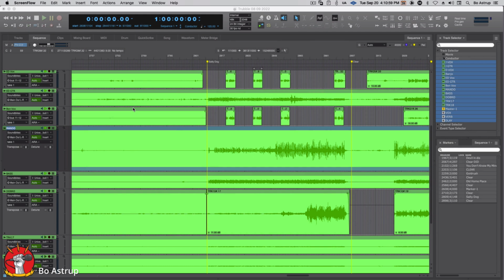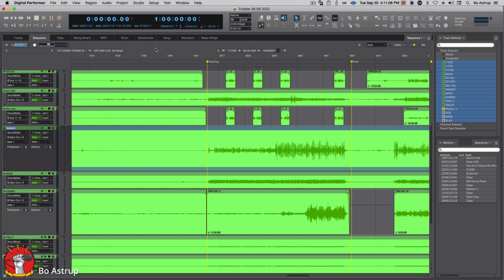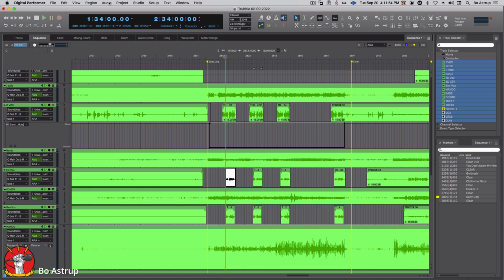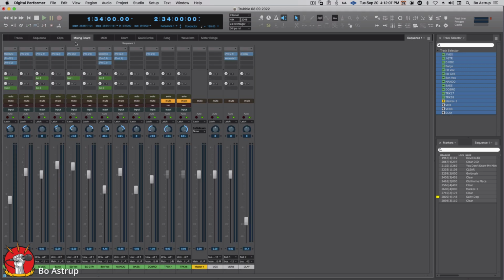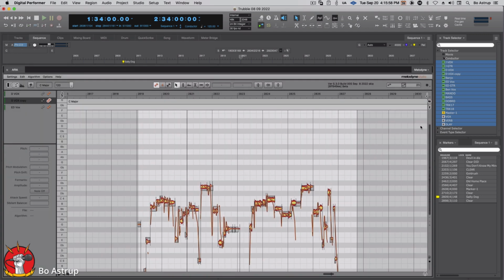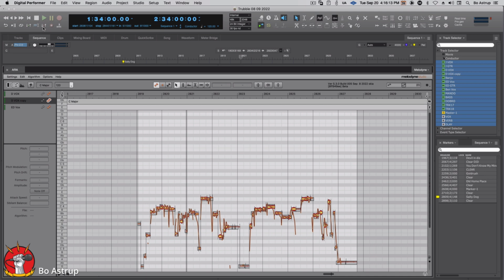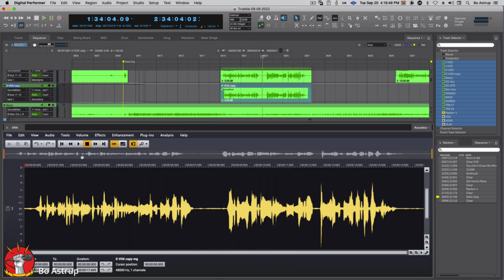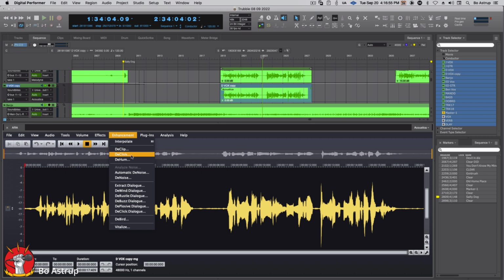MOTU Digital Performer 11.2 with ARA 2.0 plus Celemony Melodyne and Acon Digital Acoustica 7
MOTU has just released Digital Performer 11.2 and added ARA 2.0. This means seamlessly integration with Celemony Melodyne and Acon Digital Acoustica 7 for easy and deep audio restoration.

This is a quick look into how it works.